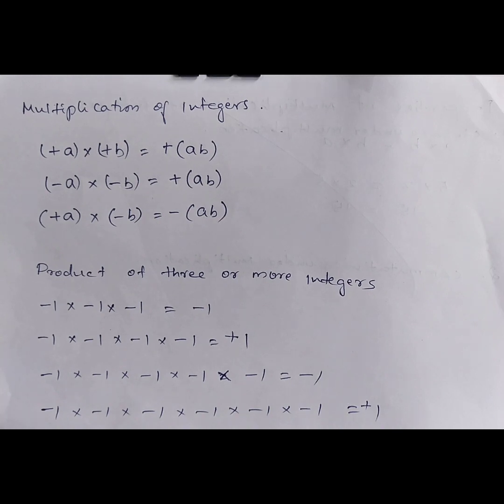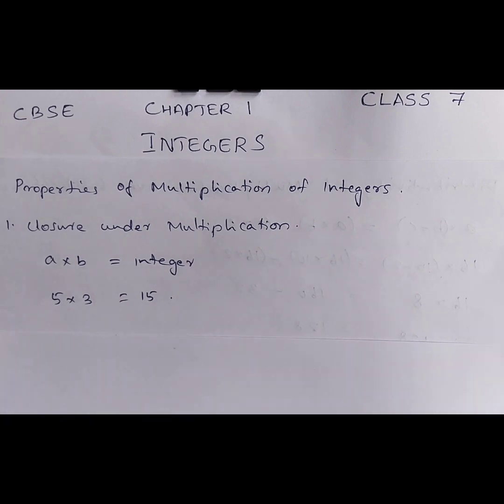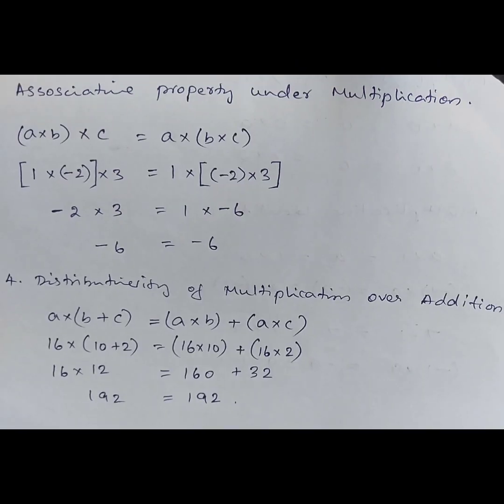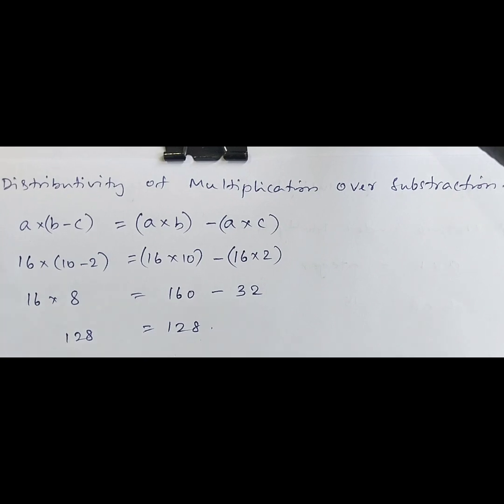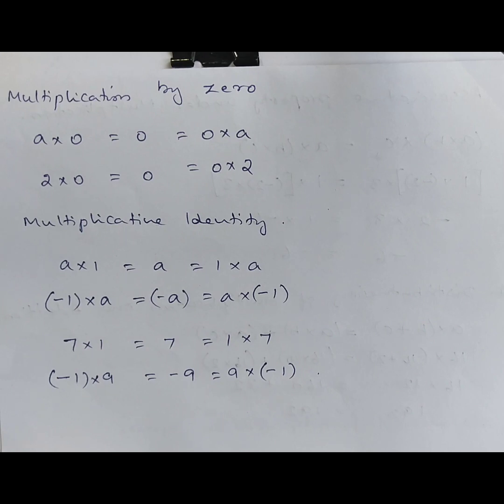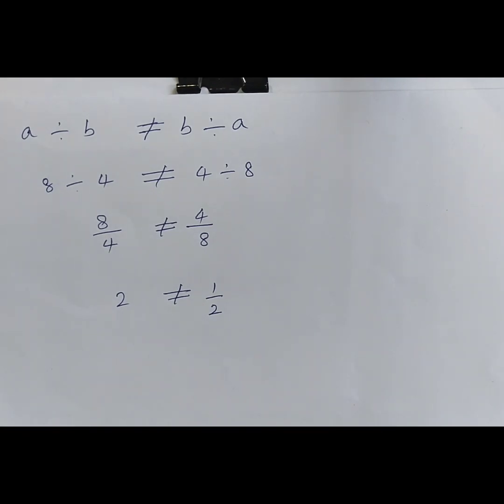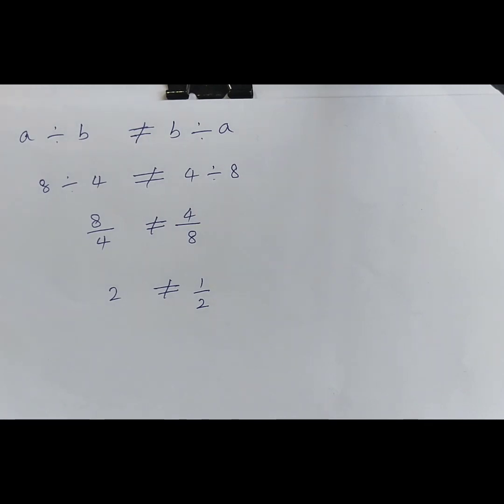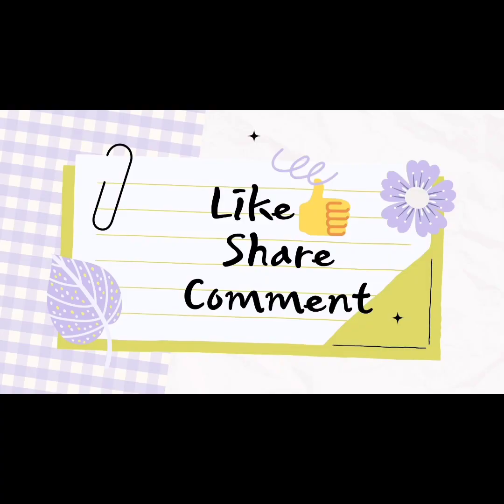Class 7 Integers introduction part 2 in English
hello 👋 childrens! my name is Soffy this channel will provide with best quality and understand classes if you understand the  classes please don't forget to like,share and subscribe and hit the bell icon to enable the daily update of our content and feel free to share your views and opinions on the comment section and if you have doubts ask in the comment section or in insta dm the account name will be given in the end of the description your doubts will be clarified within less than 48 hours
SOME TIPS;-
                       * you guys are advised to take notes so you can understand the concept and do the exercises well
                       * try to understand the concept instead of mug up (which will be helpful for your further studies)
                       *last but not least enjoy the video and all the best👍